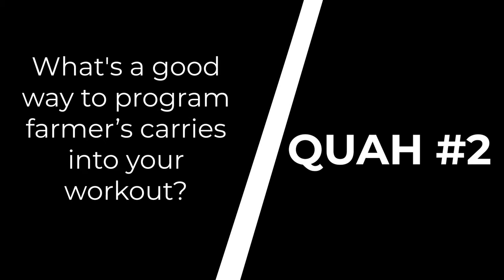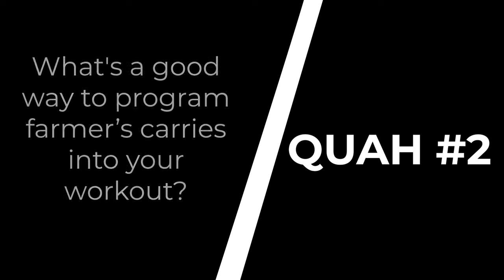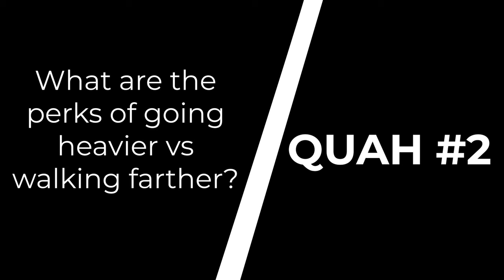How to Best Add Farmer’s Walks to Your Workout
In this QUAH Sal, Adam, & Justin answer the question “ What's a good way to program farmer’s carries into your workout? What are the perks of going heavier vs walking farther?”